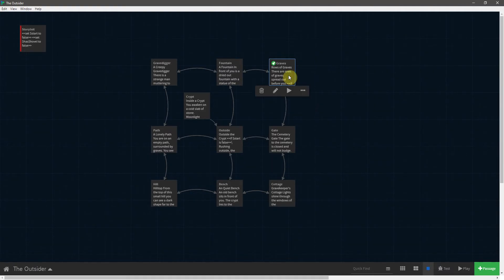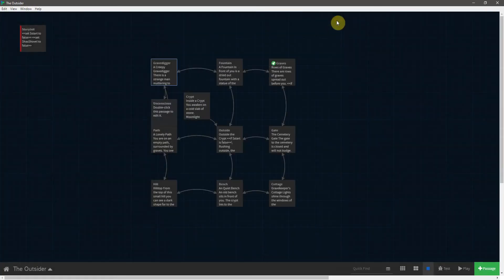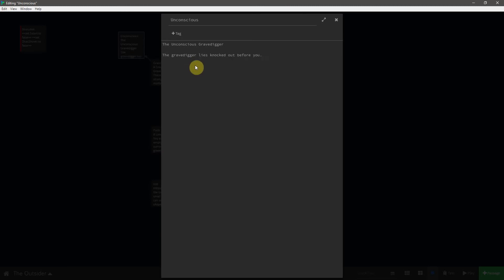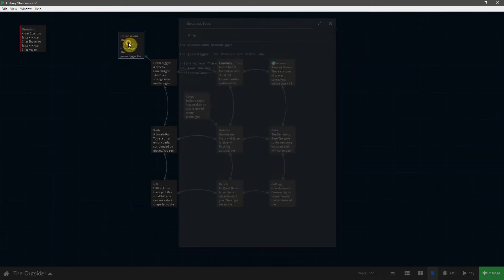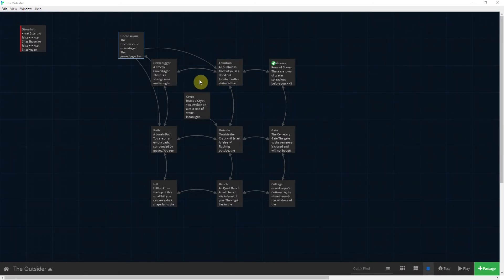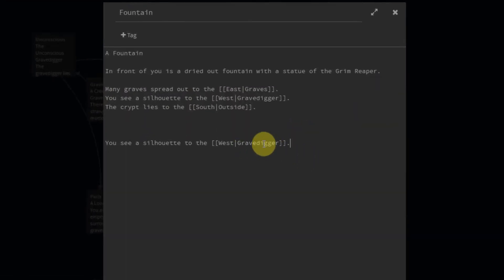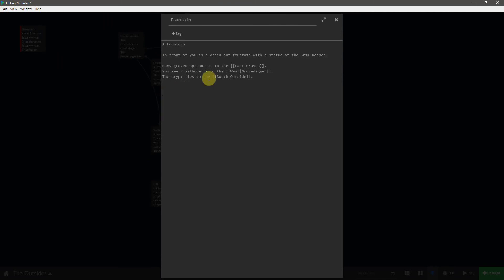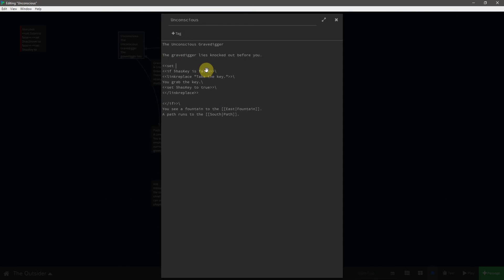Twine(2.3) SugarCube(2.34) Tutorial - Conditional Navigation [5]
Part 5: Changing a location's destination based upon a player's actions.